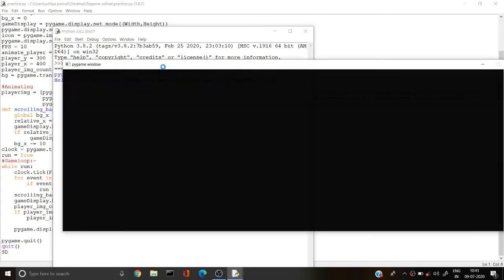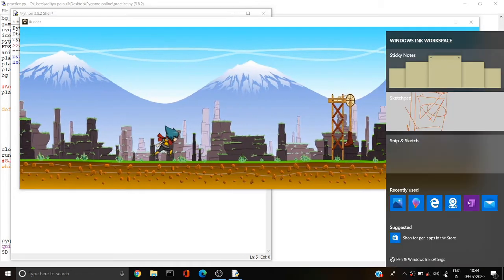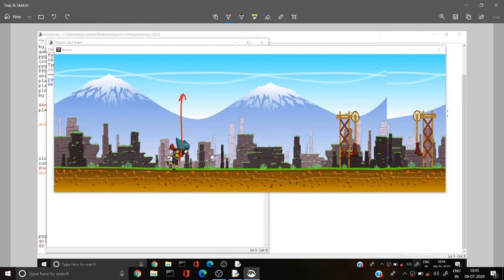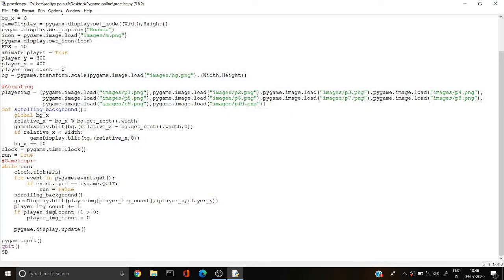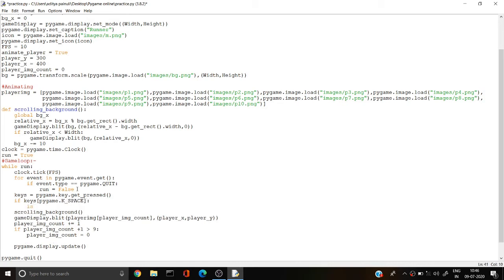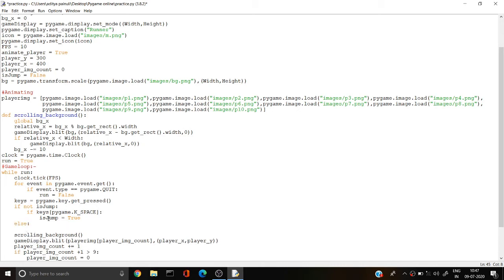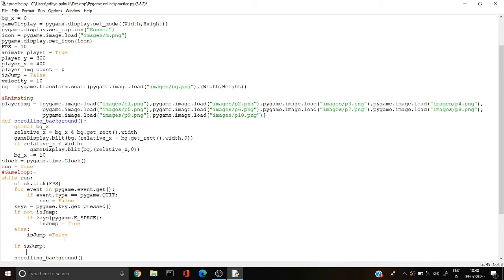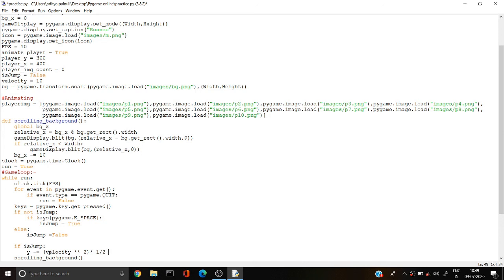Pygame tutorial #6 - player jumping in pygame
In this video I am discussing about the most important topic as a beigneer that how to jump in pygame Jumping in pygame is a very complex thing when the heavy heavy equation come to your code playground ..
This video describes you the simplest way to how jump a player Just check it out once if you want to get the code :-
here is the code and whole files  just go out and check it once..